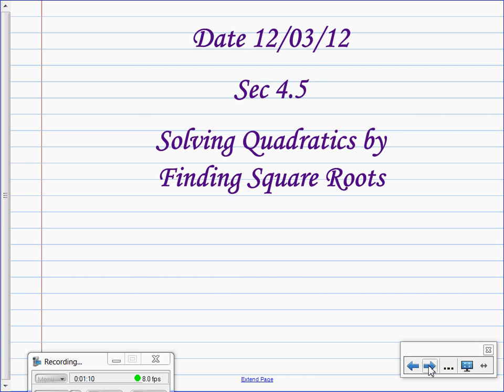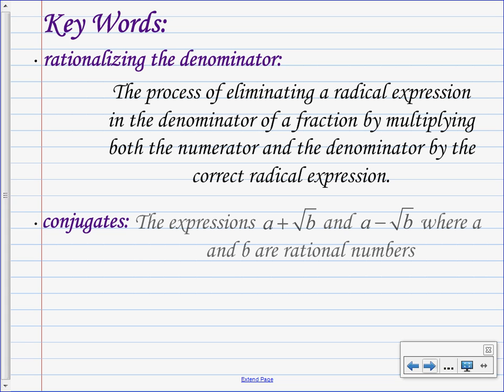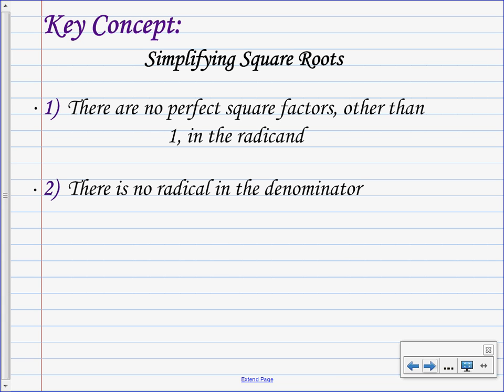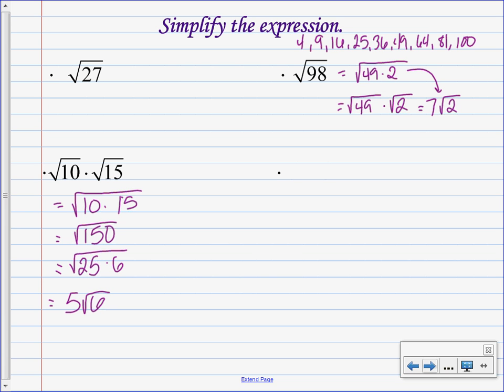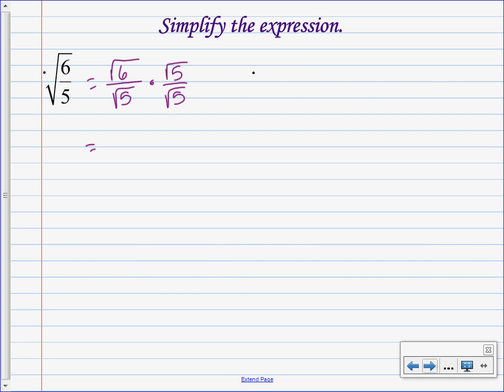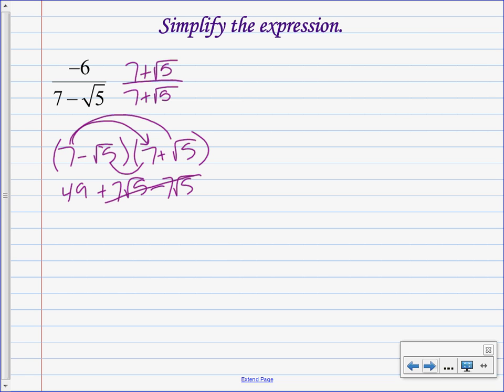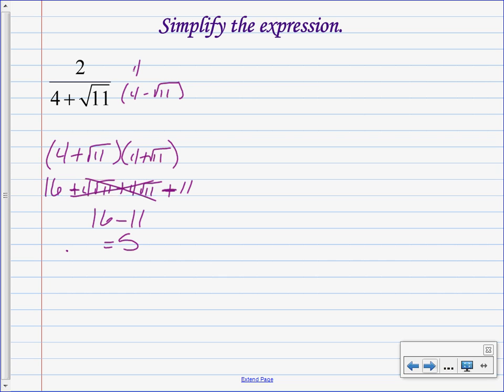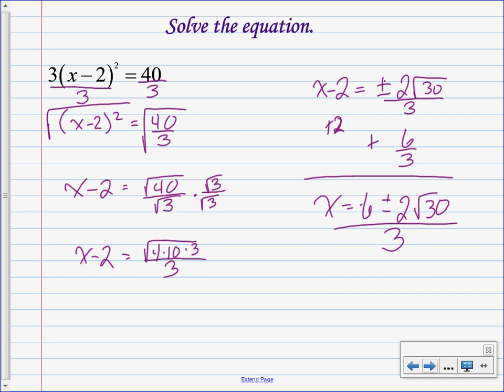Sec 4.5 Solving Quadratics by Square Roots.wmv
A lesson on solving quadratics by using square roots